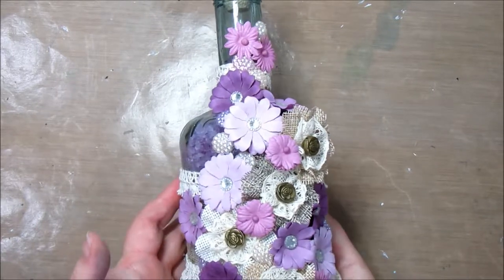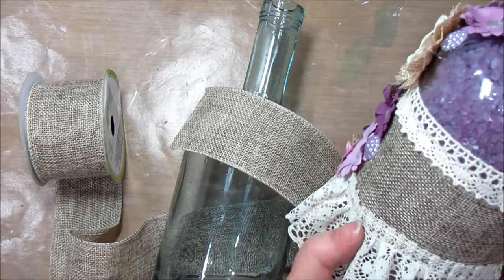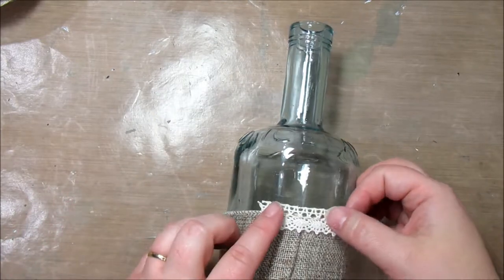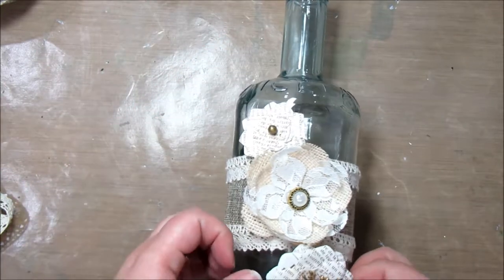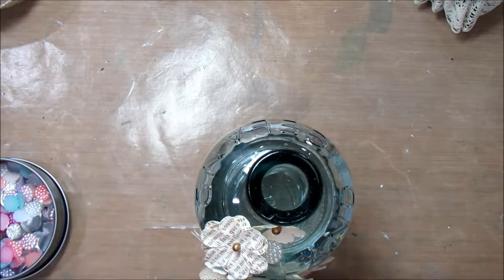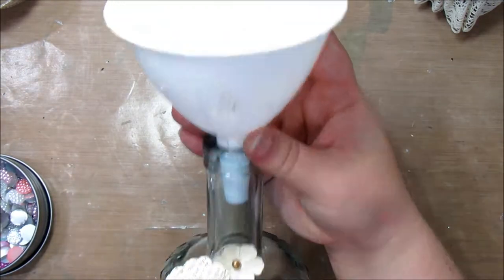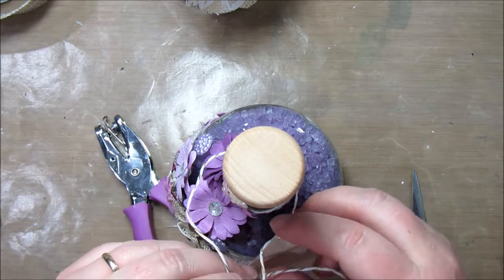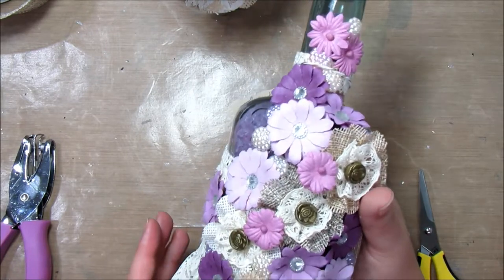Altered Bottle for Bath Soaks!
Soaking in a bath after a long day is a great way to relieve stress. These altered bottles are a perfect way to display your bath soaks.

These bottles are perfect as gifts, craft fair items, or even for your self!